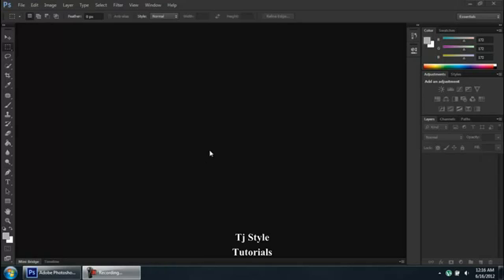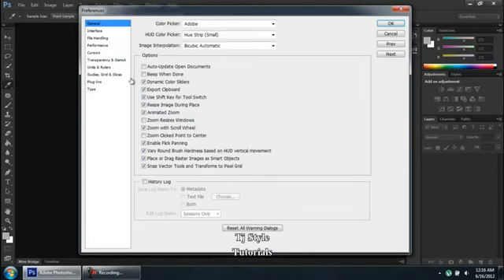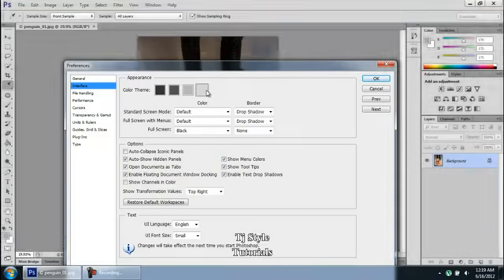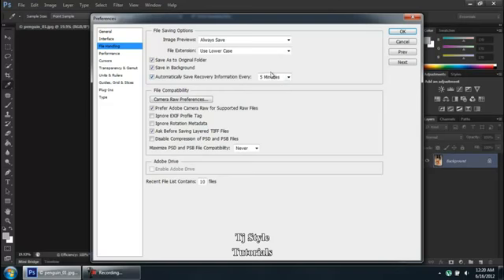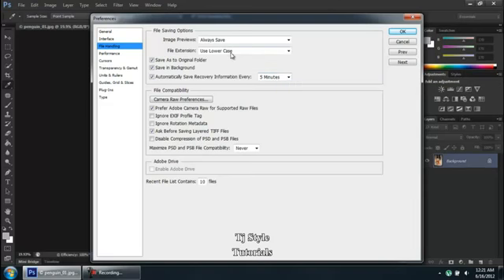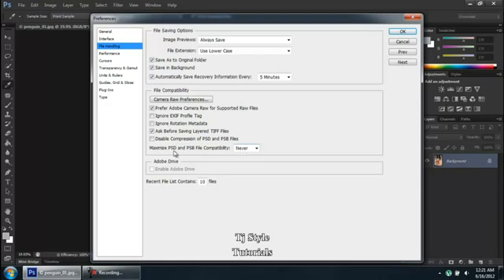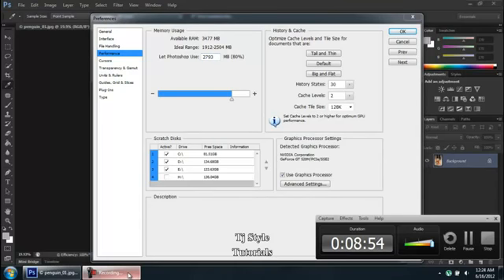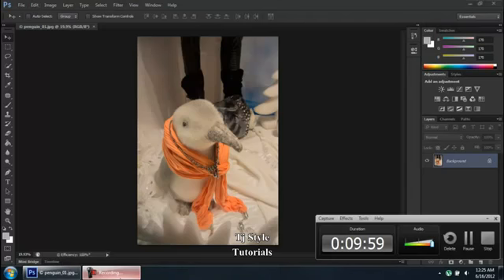Photoshop Cs6 For Beginners 01 Getting Started